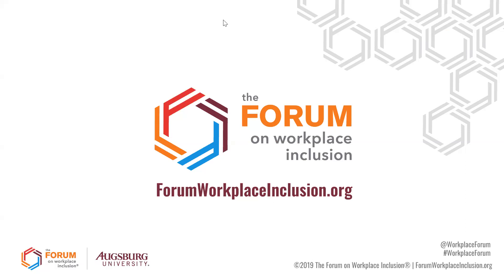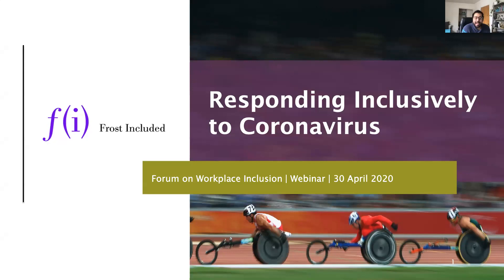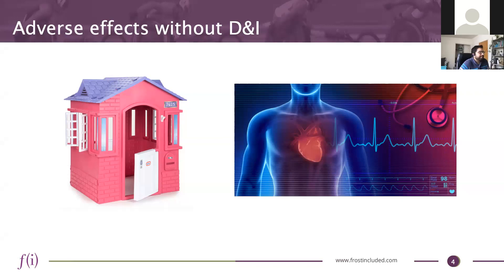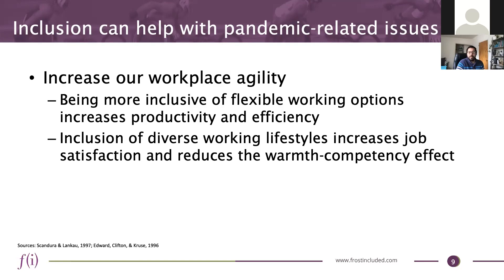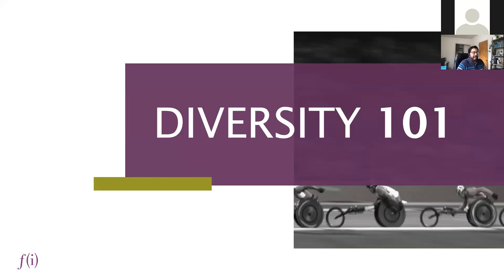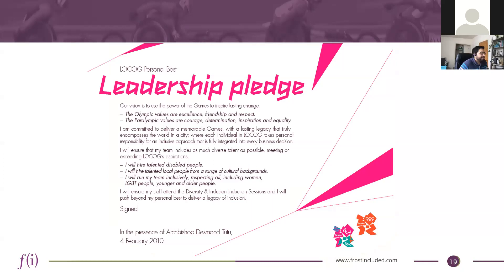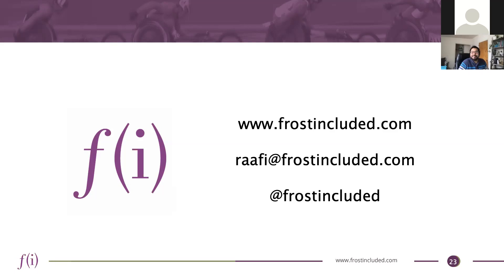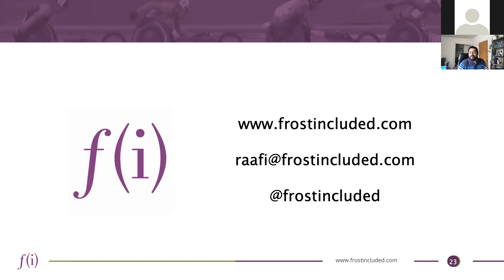Responding Inclusively to Coronavirus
Across the globe, organisations are struggling to adapt to the COVID-19 pandemic. As they do so, the need to be creative and innovative, to connect with employees on a personal level, to work efficiently and productively, and to help maintain the health and safety of colleagues have become much more prescient and critical. Diversity & Inclusion is an effective methodology for attaining all these goals, in addition to being an end in and of itself. Learn how to leverage the principles of inclusion and deploy behavioural economics-based “Inclusion Nudges” to help your organisation thrive through the crisis.

Learning Outcomes

Refresh on the data – the business case for D&I in the time of Coronavirus
How leading inclusively can help your employees thrive in a virtual workplace
Take away 5 key Nudges you can immediately deploy to be a more inclusive leader, manager, and worker that will drive positive outcomes for your people and your business